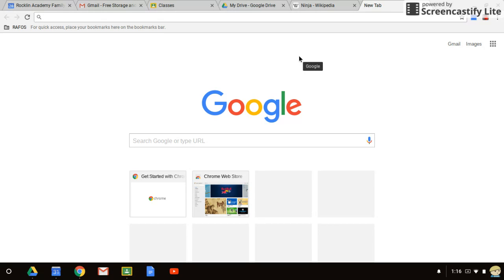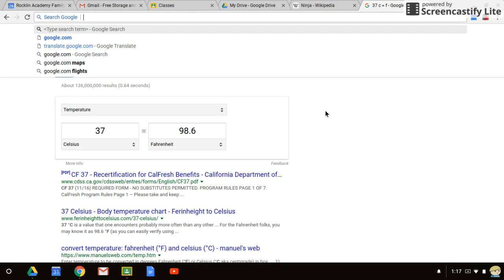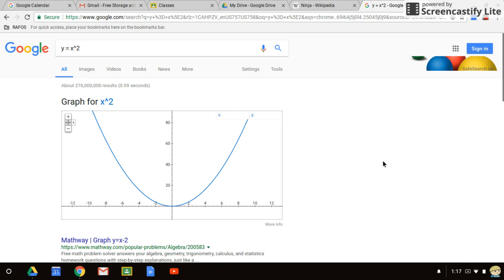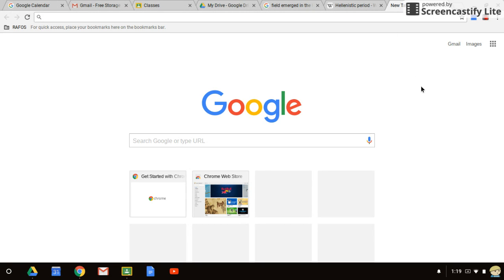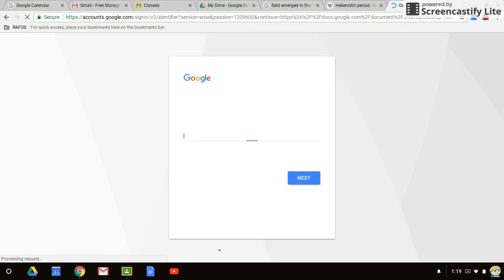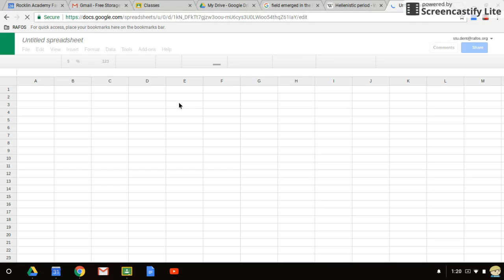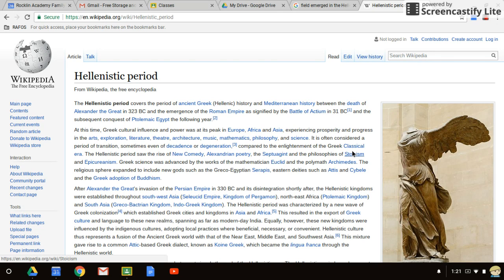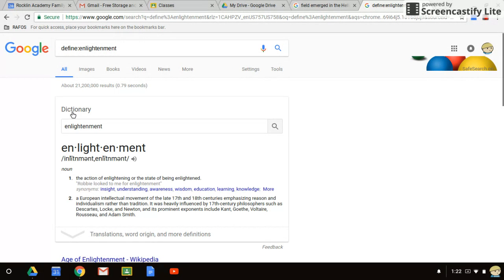GTKYC Video 4 - Cool Chrome Tricks, Part 1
Getting To Know Your Chromebook